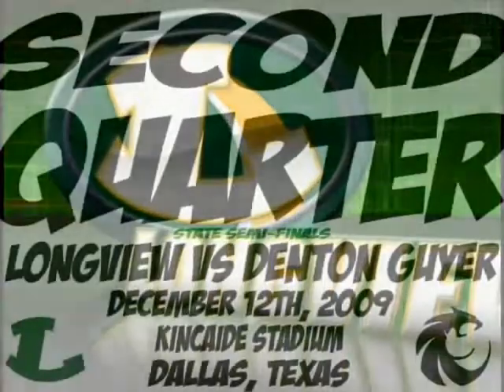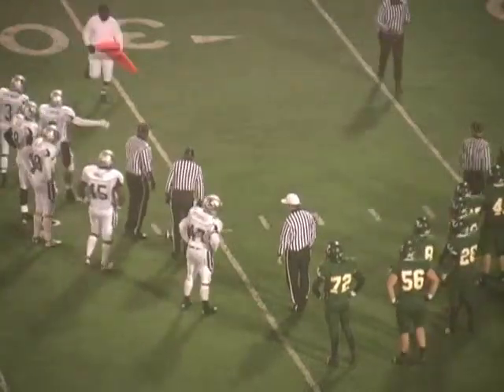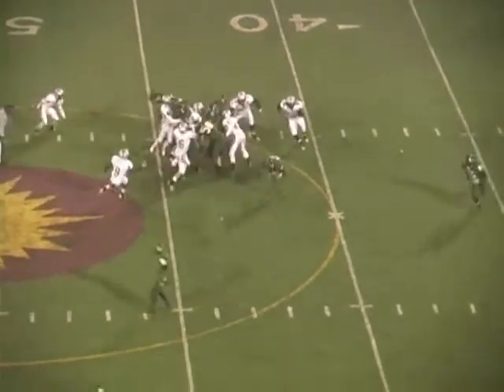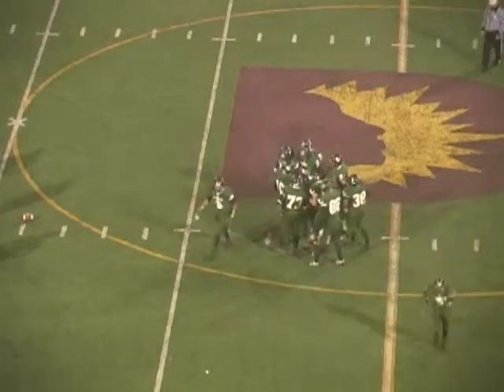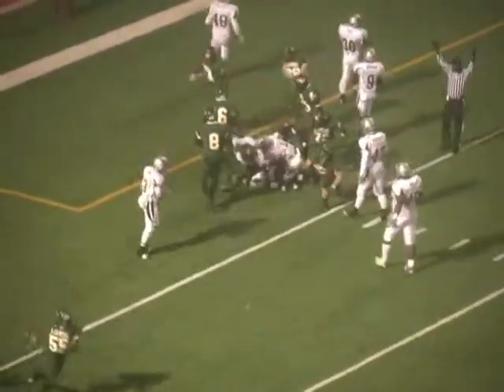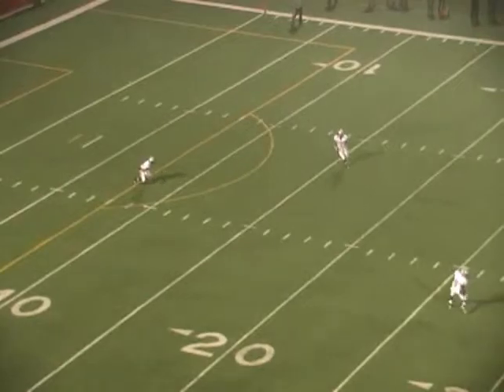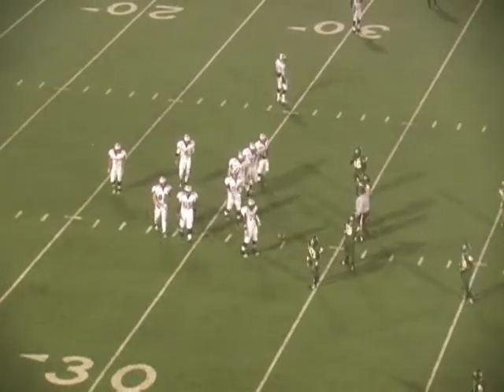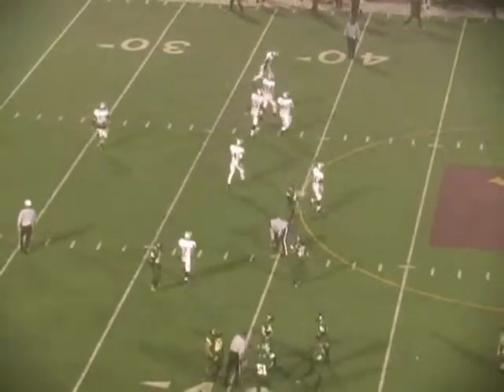Longview vs Denton Guyer, 2009, 2nd Quarter Part 3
For the first time in their storied history, the Longview Lobos were in the State Semi-Finals for the second consecutive season. And greeting them, was a familiar foe...the Denton Guyer Wildcats.

The Lobos and Wildcats played against each other the previous year, also in the State Semi-Finals, with Longview coming out on top.

In this match up, just like the season before, it would see the Lobos walk out on top of the Wildcats. Longview moves on to their 2nd straight State Championship game with their victory over Denton Guyer.